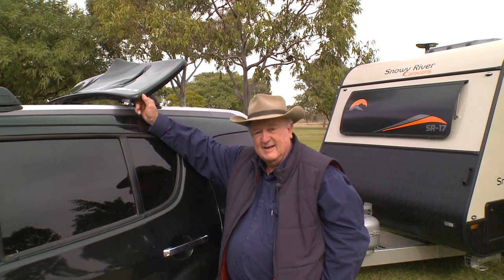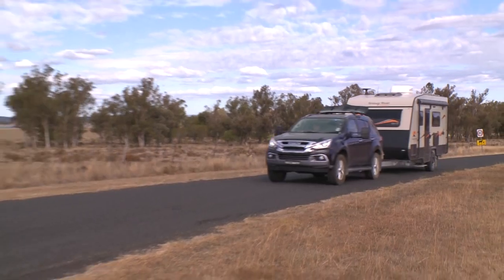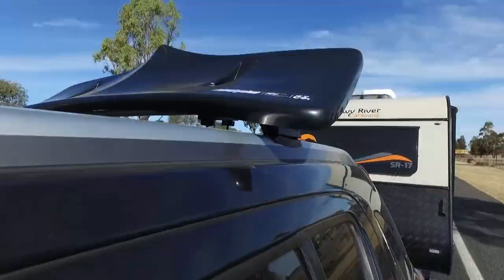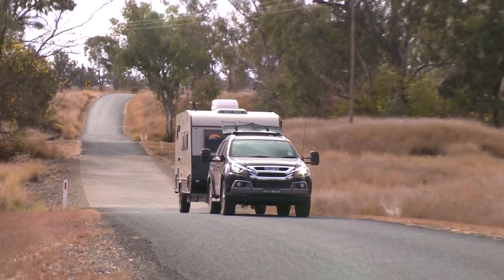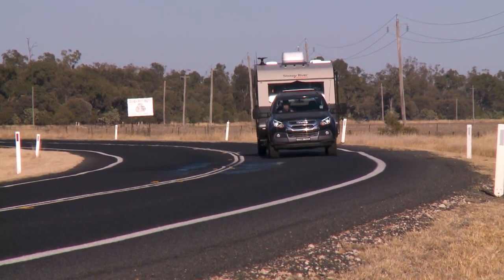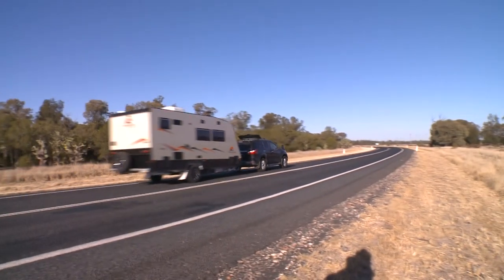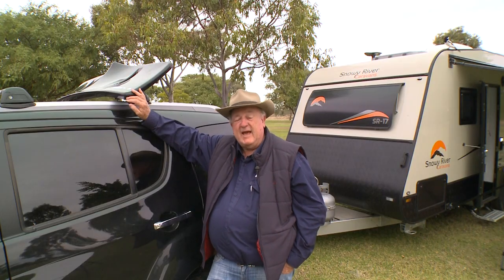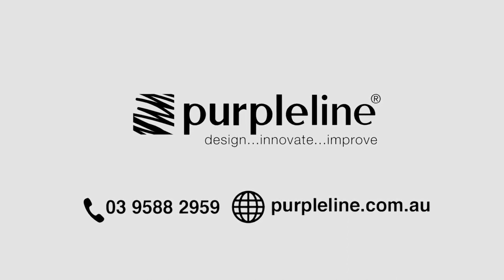Aeroplus Wind Deflector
Improve the drag and stability of your vehicle when towing a van, with roof mounted wind deflector from Purple Line. Save thousand on fuel just like Fred did!

For more information get in touch with us today!